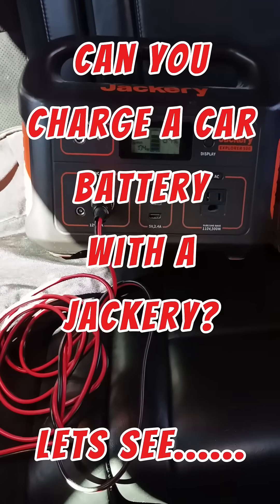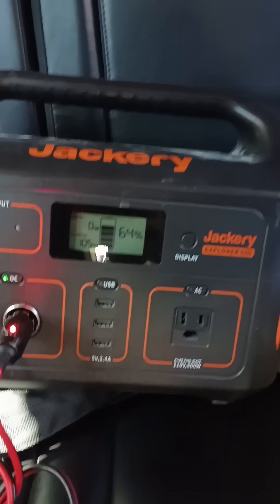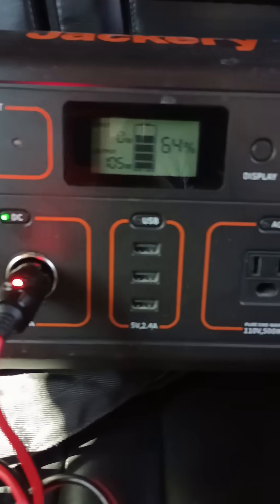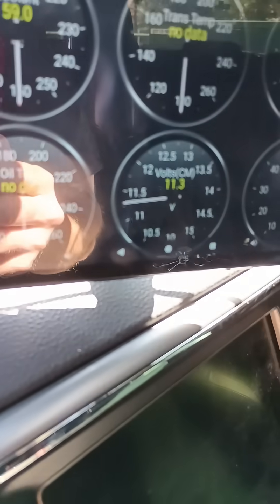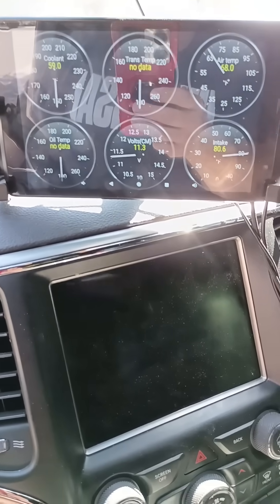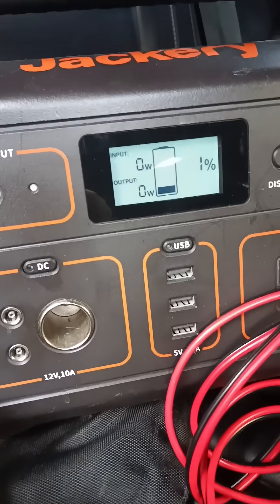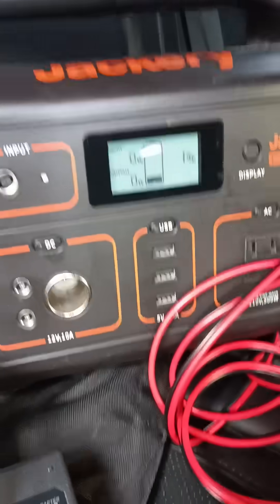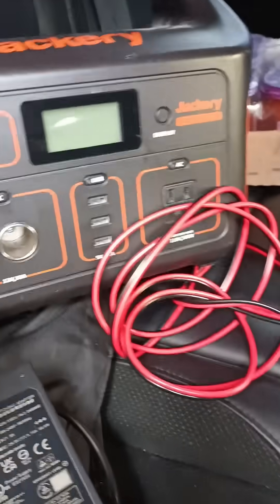Can you charge a car battery with a Jackery?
With a 12v Cigarette Lighter Socket plug connected via an SAE connector to an alligator clip connector(jumper rype cable clamps).

As the video ahows, I let it charge for like  or 6 hours actually(think I said 4 or 5) as it was putting out 100-110 watts until the Jackery was dead. Took the AGM battery up to like 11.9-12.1 on my gauge to get it started.